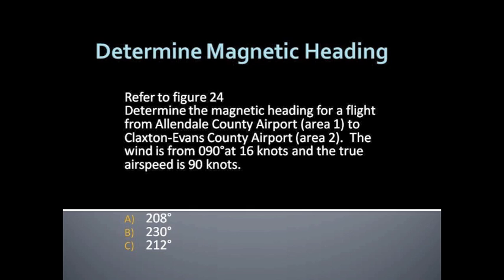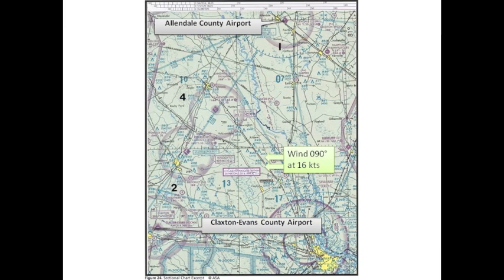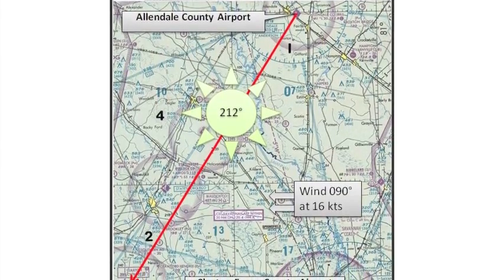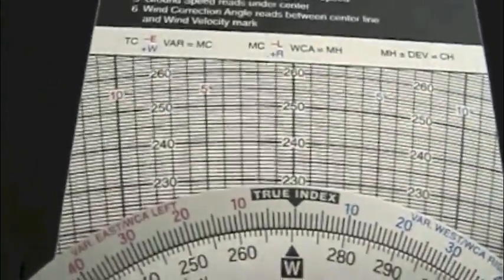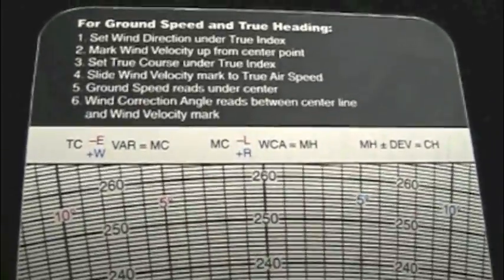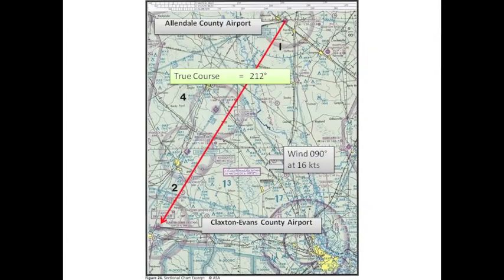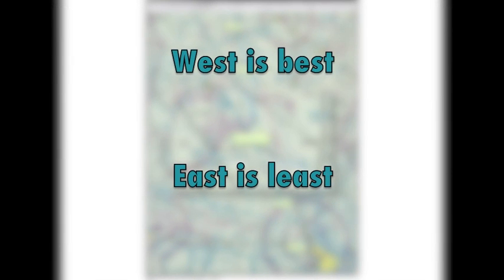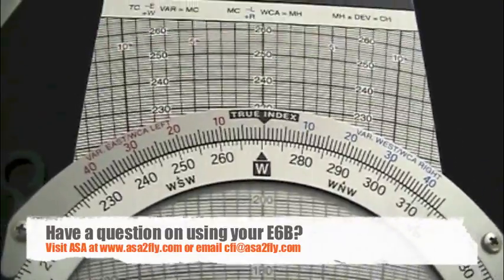E6B - Determining Magnetic Heading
This is a short video on how to determine magnetic heading, using the wind side of the ASA E6B Color flight computer.